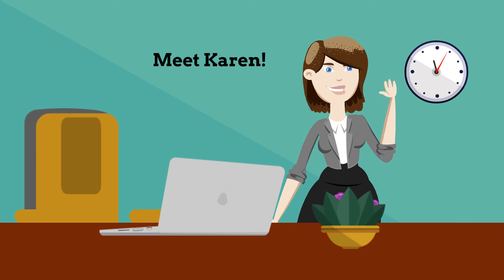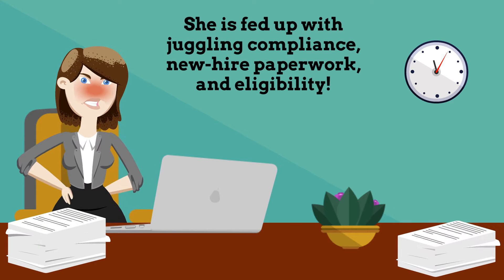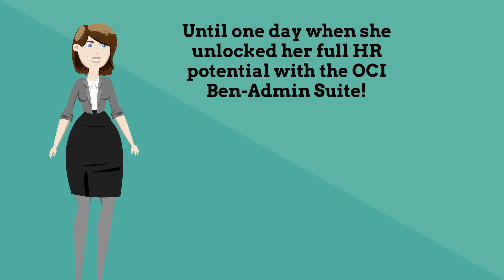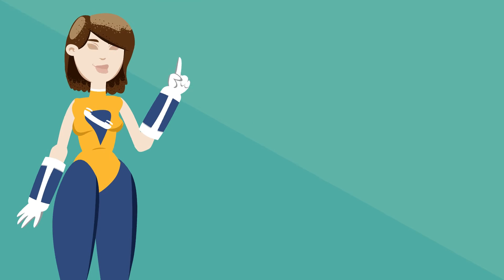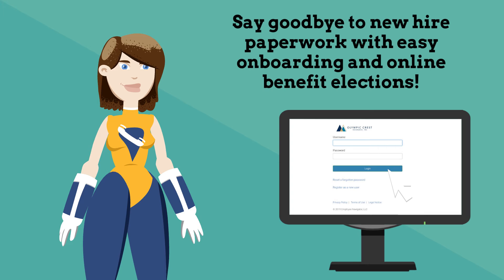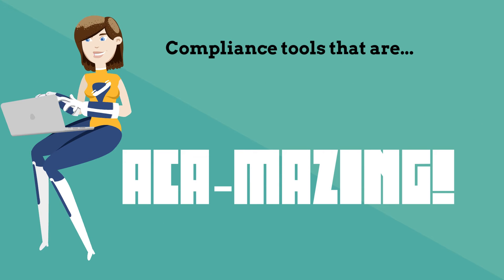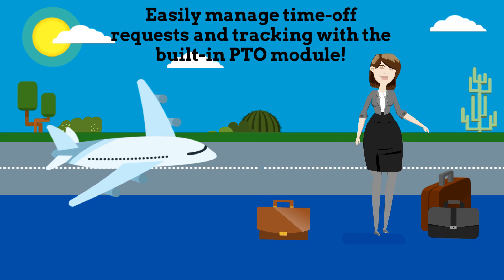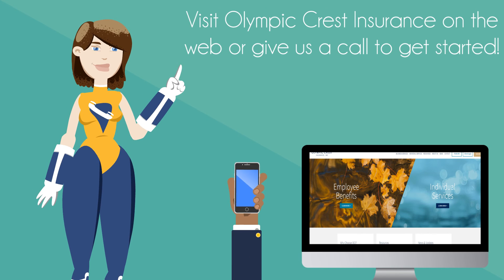OCI Ben Admin Suite